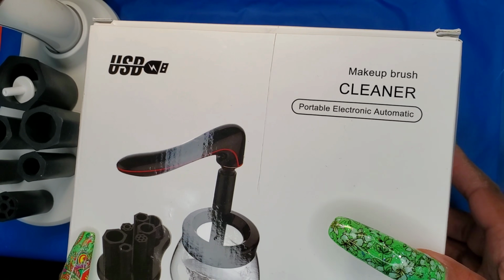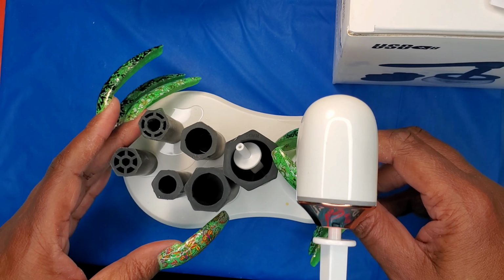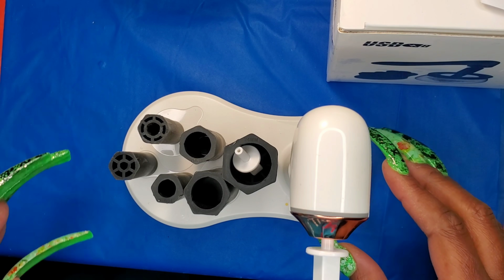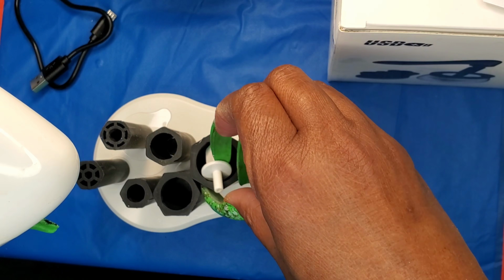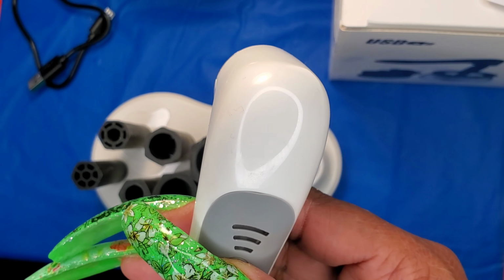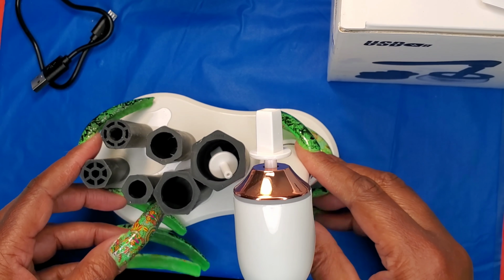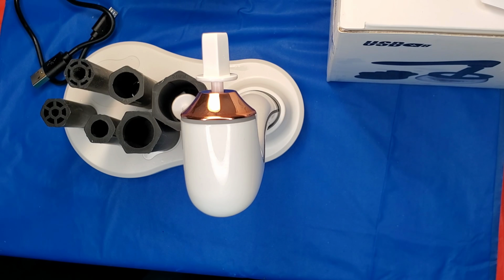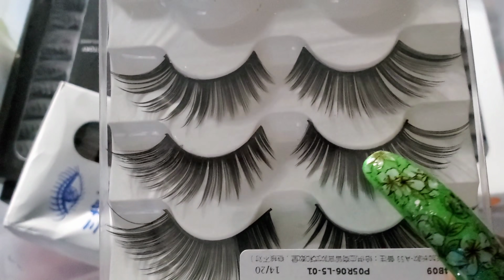Beauty Eyelash haul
Makeup brush cleaner